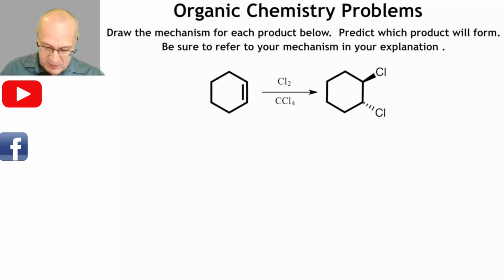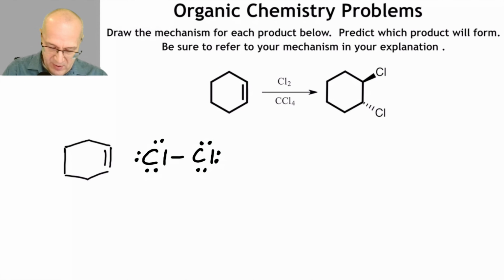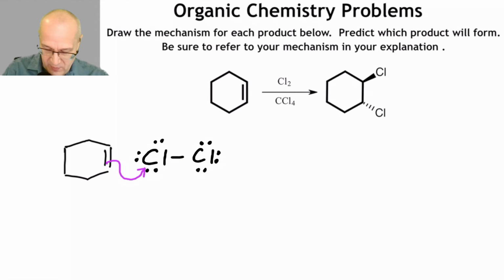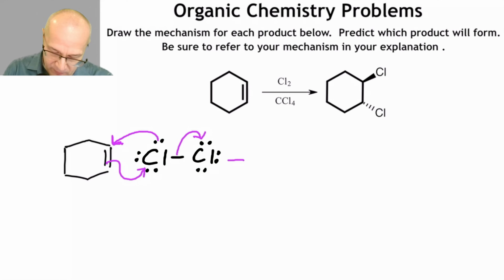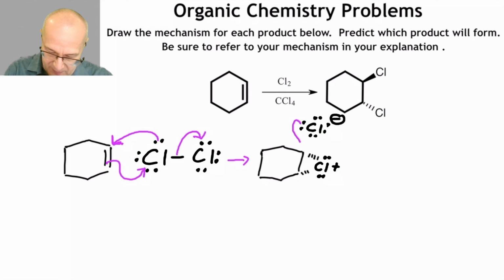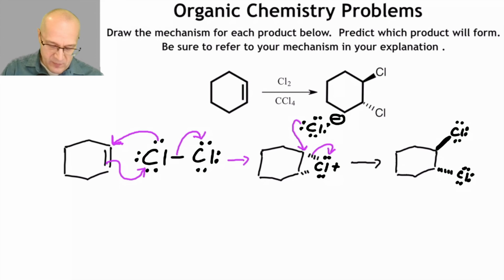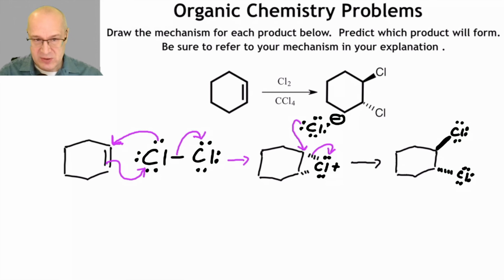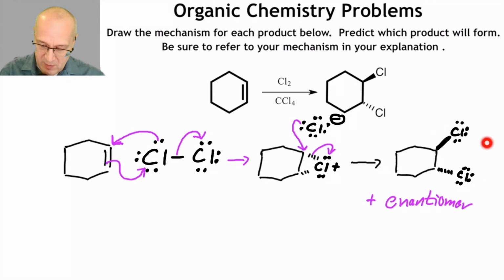What is the Mechanism of the Halogenation of an Alkene? Help Me With Organic Chemistry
This video will discuss the mechanism of the halogenation of an alkene.  The addition of a halogen to an alkene.  The mechanism of halogenation is a key mechanism you must understand in organic chemistry.  To start the alkene attacks that haolgen (chlorine, bromine) and the leaving group (the other halogen) leaves.  At the same time a lone pair of the halogen attacks the carbon of the alkene.  All the bond forming and bond breaking reactions occur at the same time making this another example of a concerted reaction.  This mechanism goes through an ion call the halonium ion (chloronium, bromonium).  The halonium ion is then attacked by the halide that was liberated in the first step (chloride, bromide) to form the dihalide.

Failing organic chemistry?  You do not have to fail Organic Chemistry!